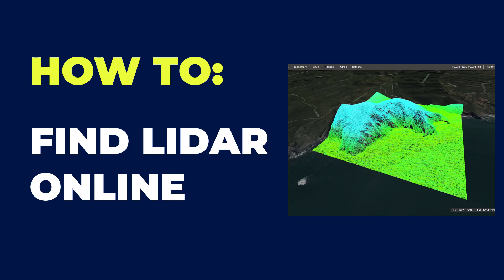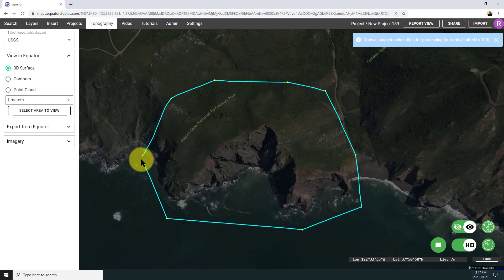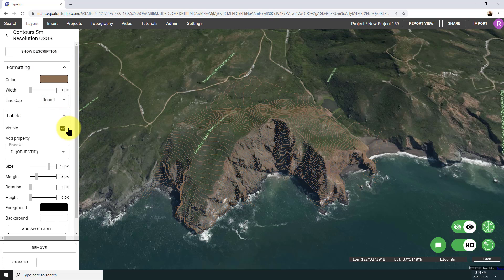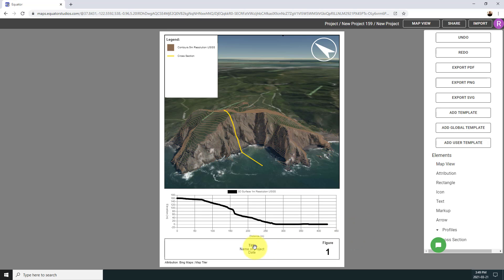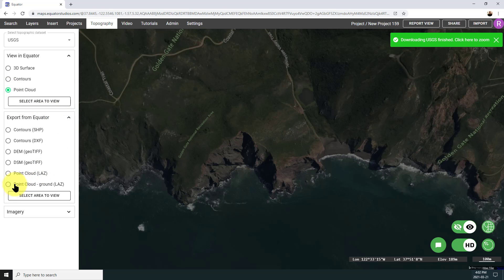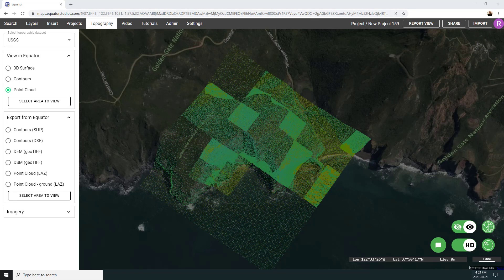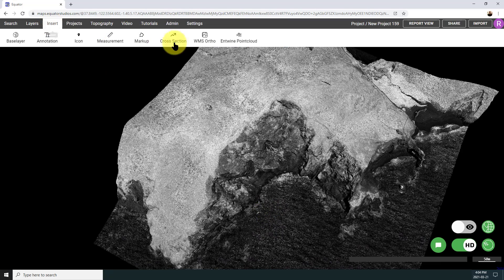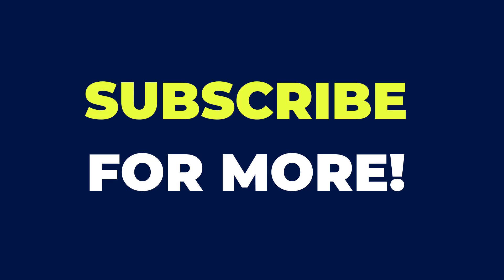Where to find LiDAR data online? (USGS lidar point cloud in Equator)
In this video, we show you how to find USGS lidar data online using the Equator platform.  In addition to viewing the point cloud, we also show you how to generate a 3D surface and contours from the lidar in Equator, as well as extract elevation data into a CAD drawing format (DXF).

The video will answer the following questions:
0:00 How to find LiDAR data online?
0:42 How to access USGS LiDAR?
0:55 How to create contours from LiDAR using Equator?
2:25 How to open LiDAR data in CAD?
3:55 How to view LiDAR point clouds in Equator?

How do I create a surface in AutoDesk Civil 3D from a LiDAR Point Cloud (.laz)?
How do I create a surface in Civil 3D from GIS data (contours in shapefile format)?